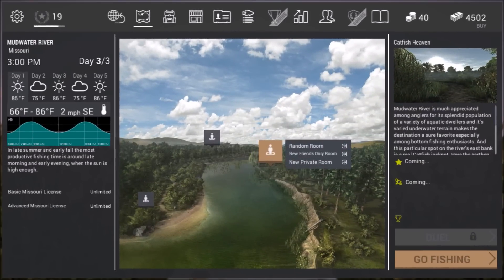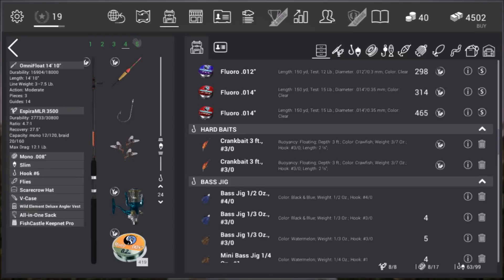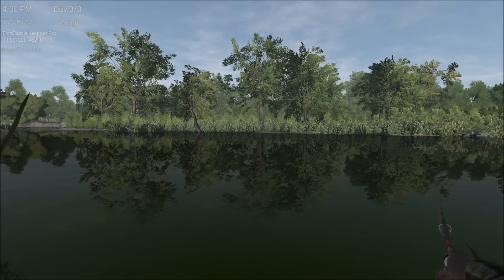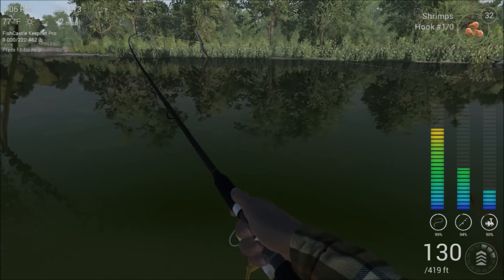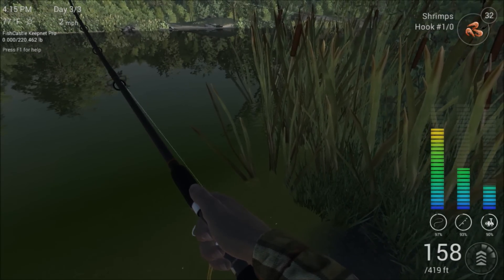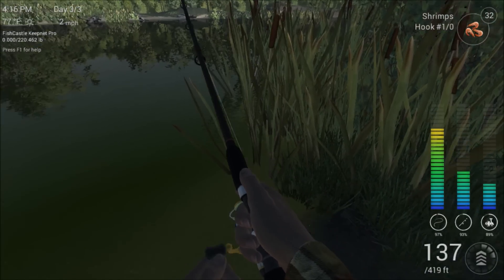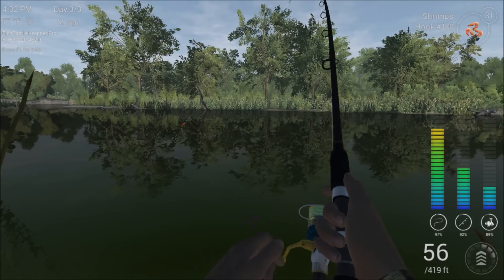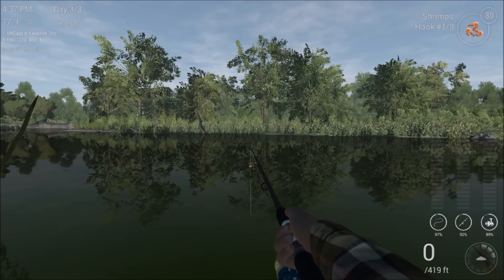Fishing Planet - Ep. #52: Mudwater River, Missouri - TROPHY Freshwater Drum!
In this episode, I will be show you the best hot spot, techniques, time, and tackle for catching Freshwater Drum on the Mudwater River, Missouri Map! You will even get to see me catch my FIRST Trophy Freshwater Drum! (Seriously!)

COLLABORATIVE PLAYLISTS AND LINKS TO FRIENDS CHANNELS:

The GenX Team and the Gaming Grandpas Present - 7DTD Generation Xer Server Alpha 13 - Season 3 (Multiplayer)